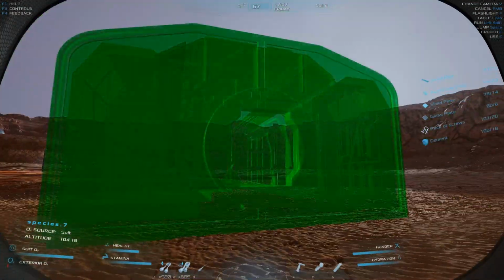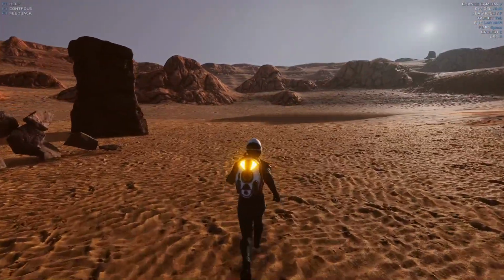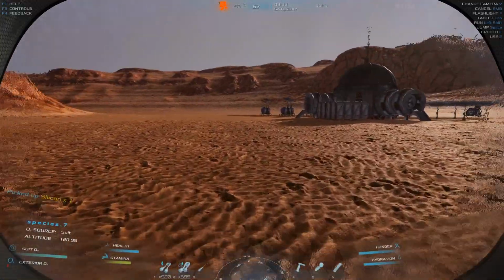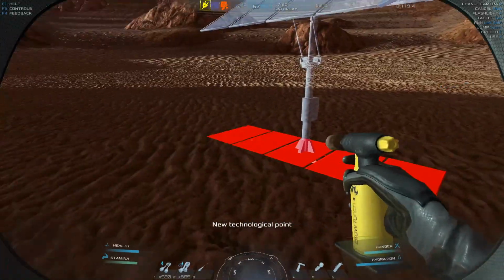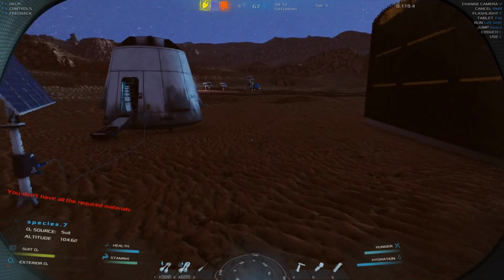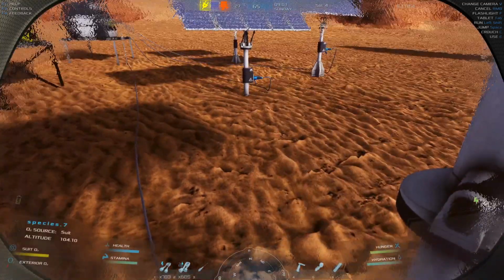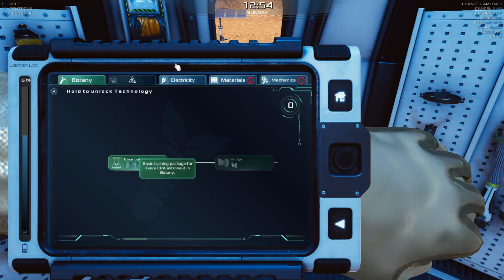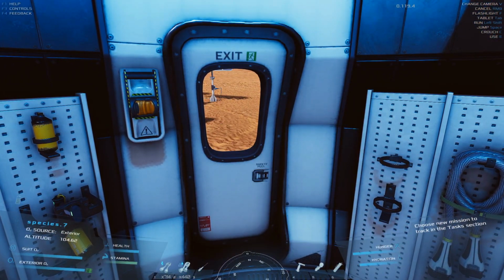Occupy Mars Early access release !!pt.3 Get the HAB built !!!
Survive and colonize Mars in a highly technical, open-world sandbox game. Build and upgrade your base, discover new regions, conduct mining operations, retrieve water, generate oxygen, grow crops, and fix broken parts.